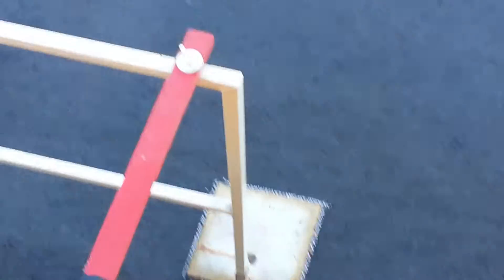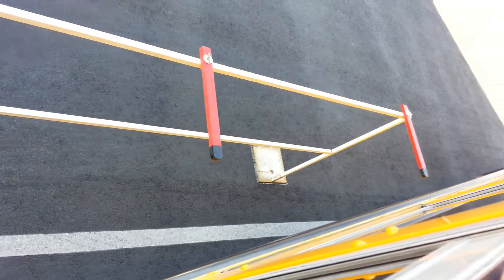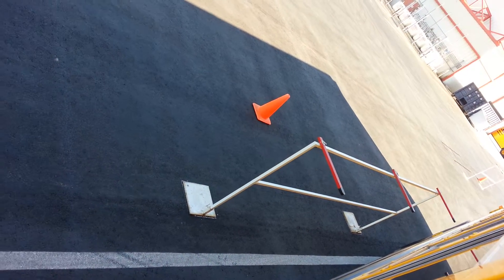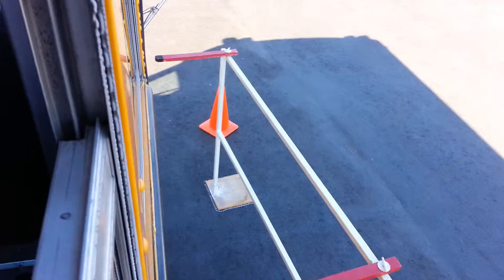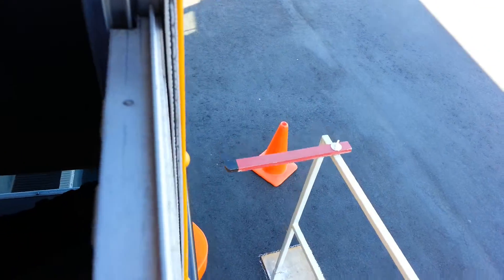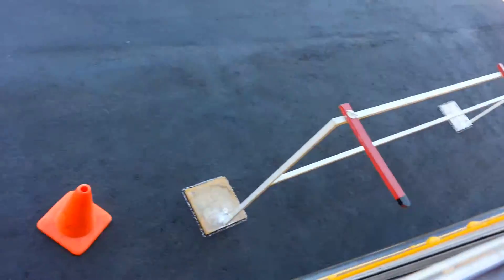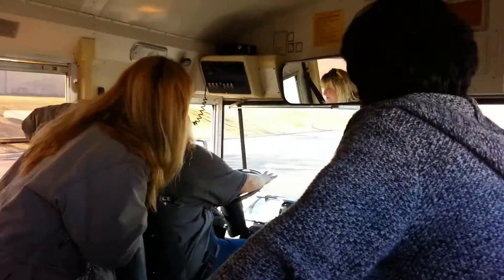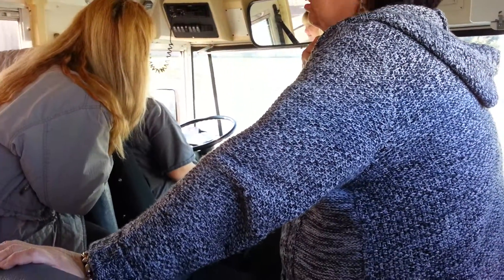Practicing for the road-eo 1